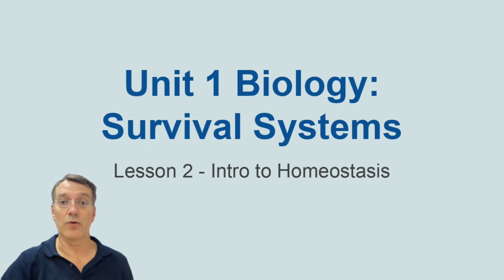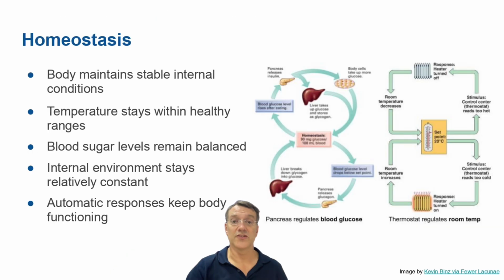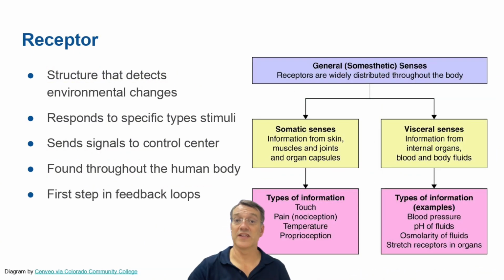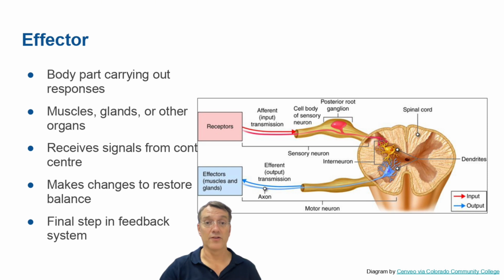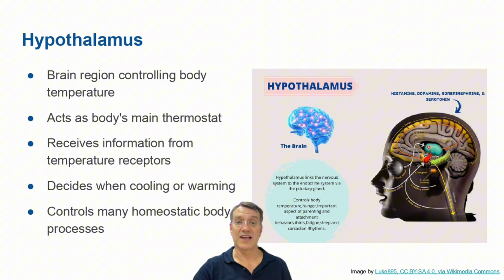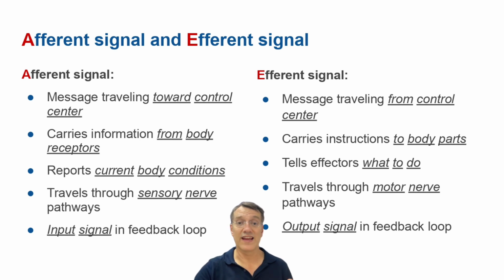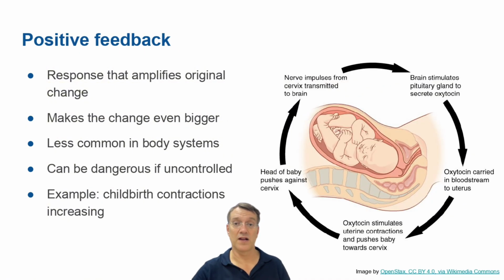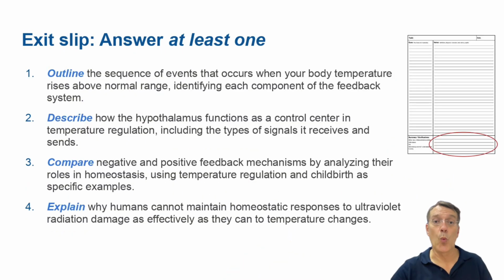Secondary Science - Intro to Homeostasis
This middle school science video is a quick introduction to the biological concept of homeostasis. We examine some mechanisms and examples of how the human body maintains stable environments.

Learn more about MYP Sciences course at my where you can find guided notes, slide decks and other videos related to ecology, biodiversity, conservation, food production, water, pollution, climate change, sustainability, human populations and resource use.